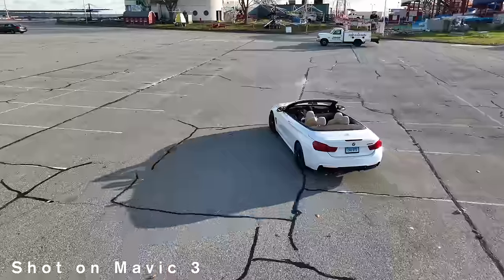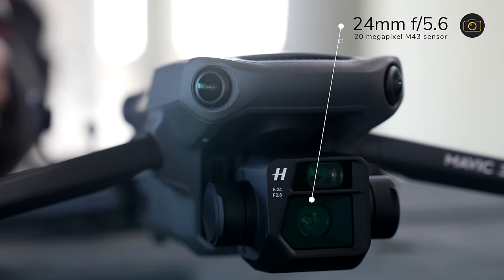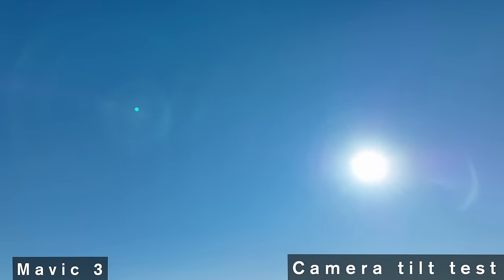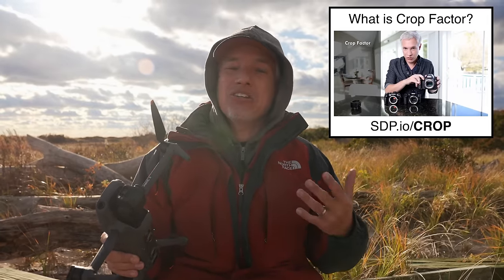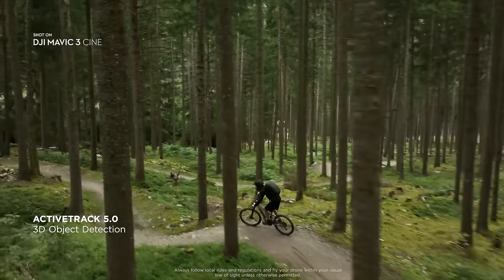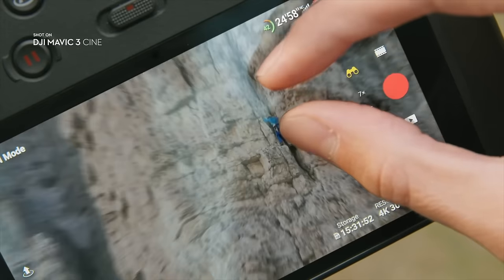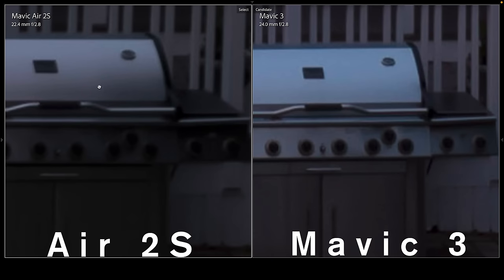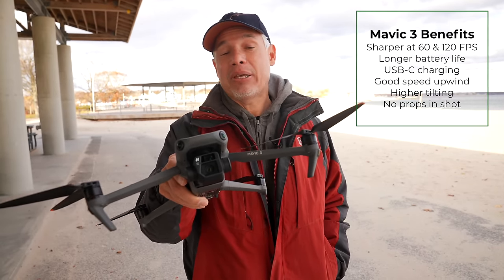DJI Drone Review $999 - $2,200: Mavic 3 vs Mavic 2 Pro vs Air 2S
Which drone should you buy in 2021?? Tony Northrup reviews the new Mavic 3 for video quality, still image quality, battery life, speed, and more. It has some exciting benefits and some HUGE drawbacks - like the outrageous $2,200 price! Hint: the Hasselblad camera isn't.